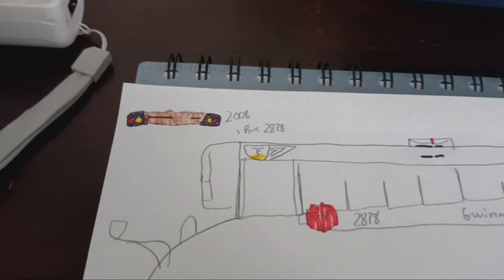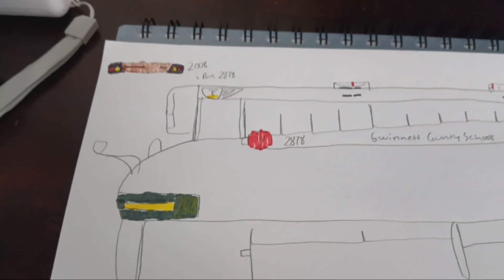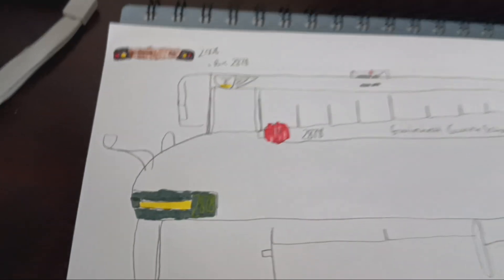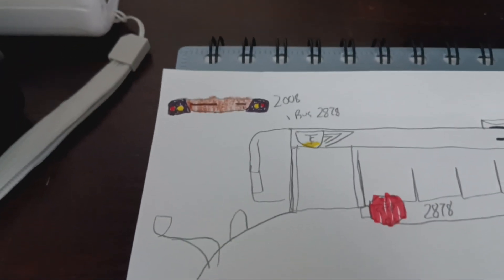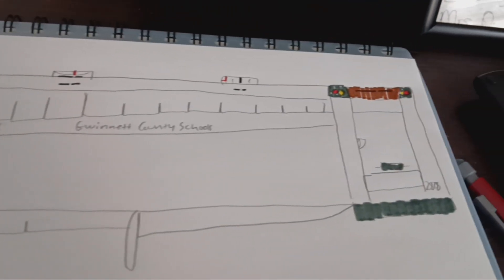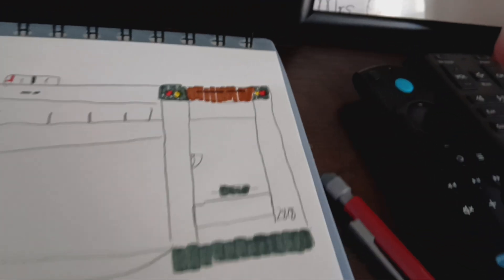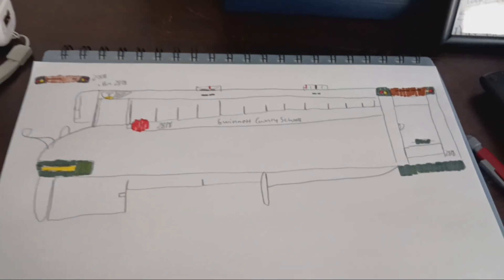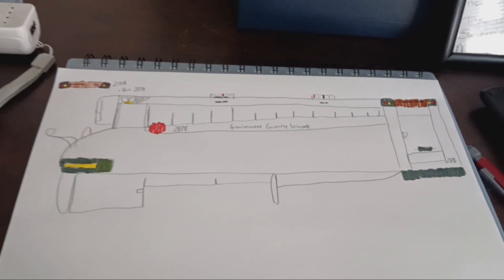2008 IC CE300 New Bus 2878 Drawing Walk-around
Since i named my channel J The Bus Man 2878 I put half of Season 12 on October 16th-31st 2024 for my channel so I can get to 900 subscribers and viewers but anyways this is a 2008 IC CE300 with the Maxxforce DT 7.6L and this is for @ImKingTmoney @RaheraMatthews-i8m and @kl1000